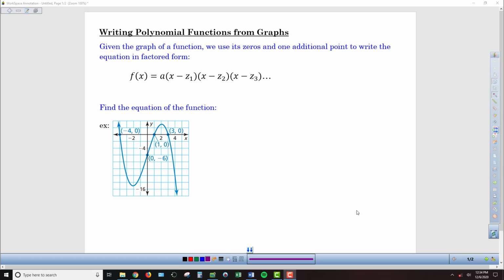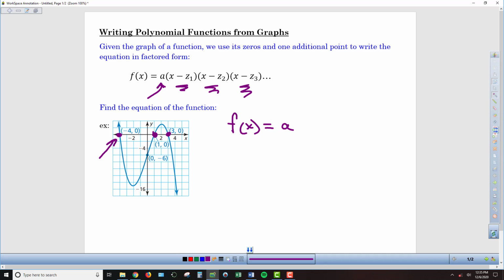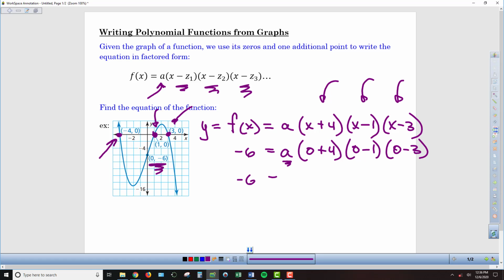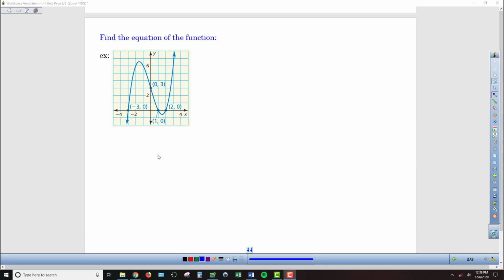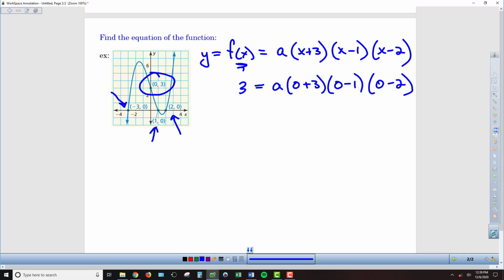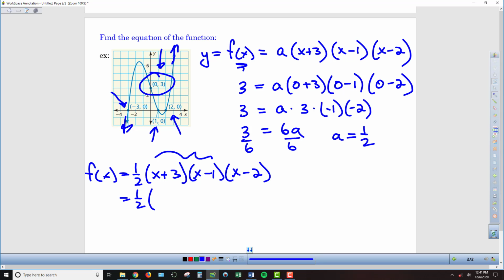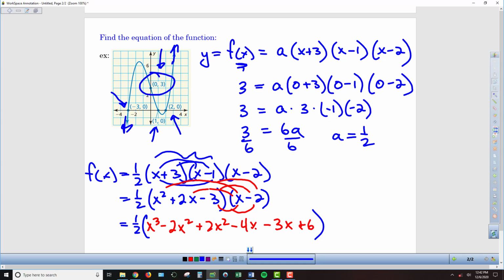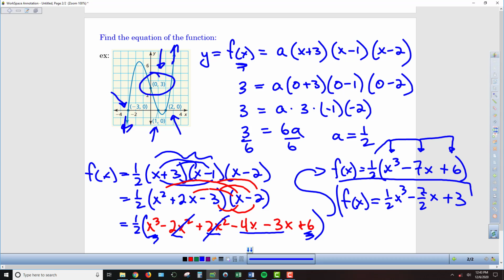Alg2 Chapter 4-1c Writing Polynomial Functions from Graphs - Lesson Video 1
Examples of how to write the equation of a polynomial function in factored and standard forms when given a graph.